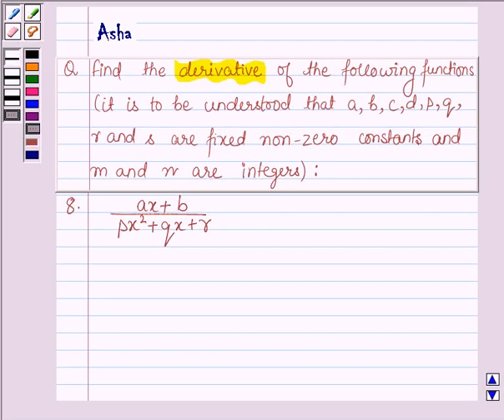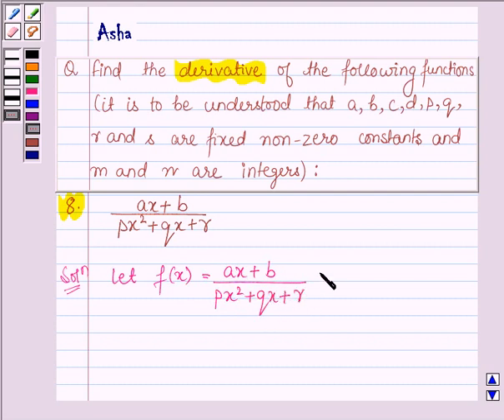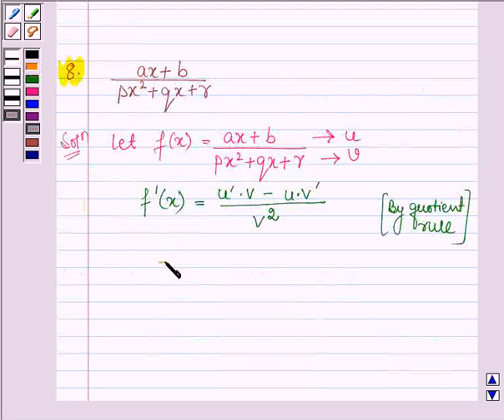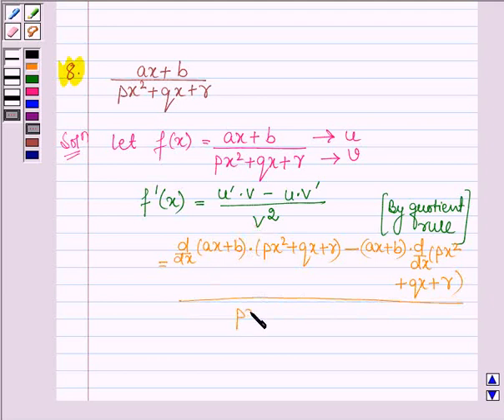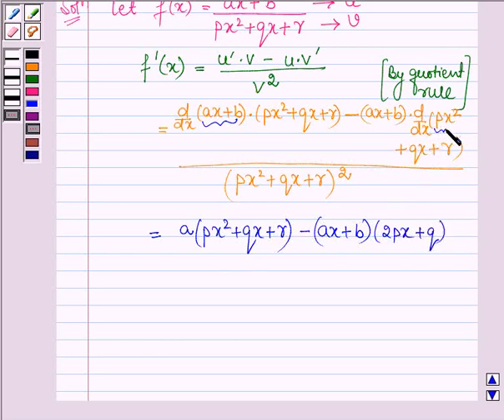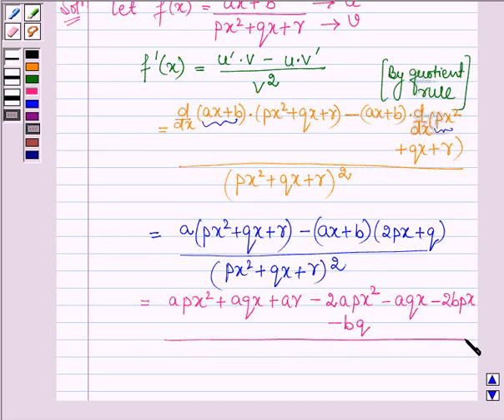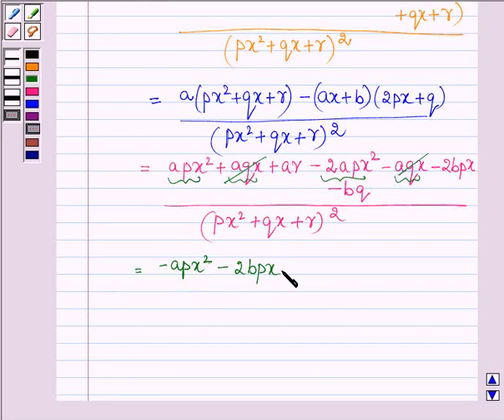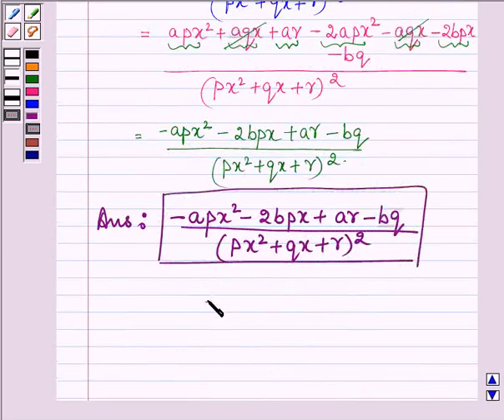Maths XI NCERT 13 Misc 8